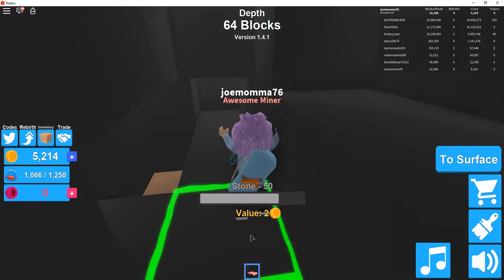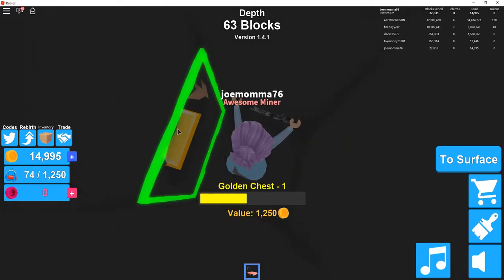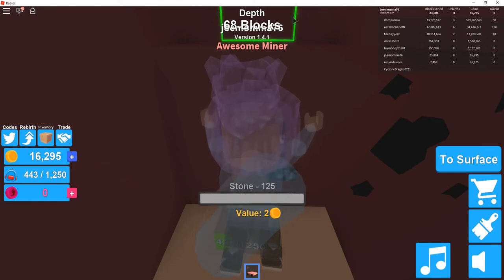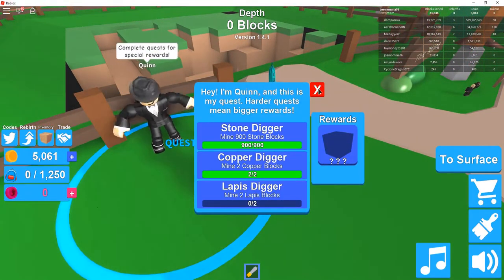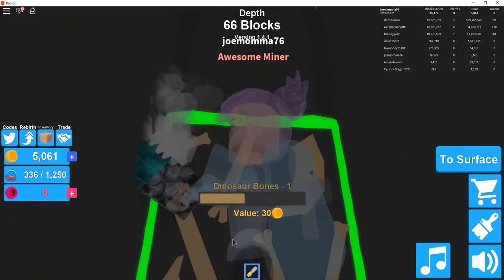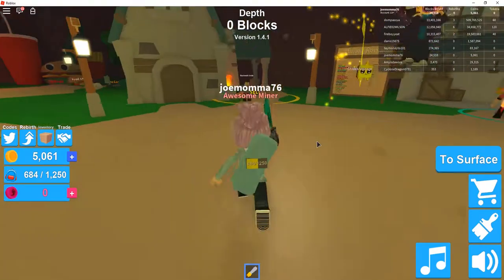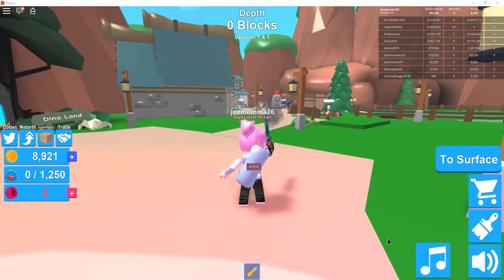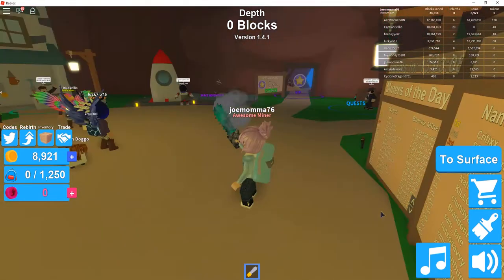Momma Plays Monday Mining Simulator Ep 6 Roblox